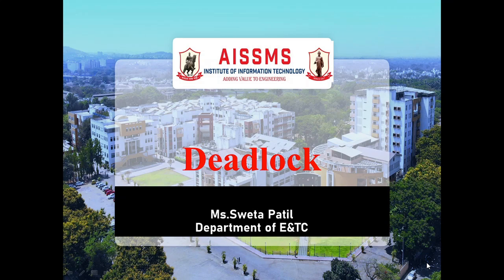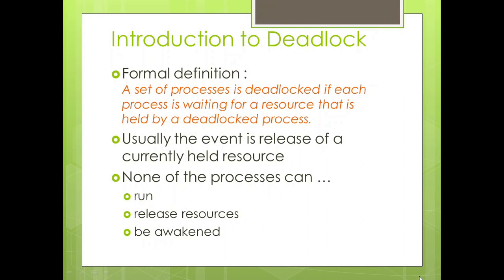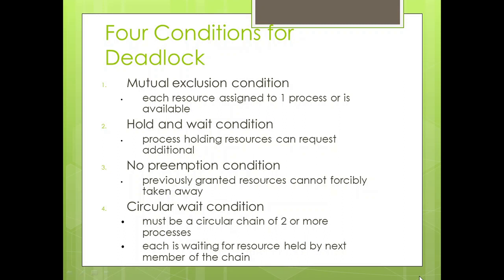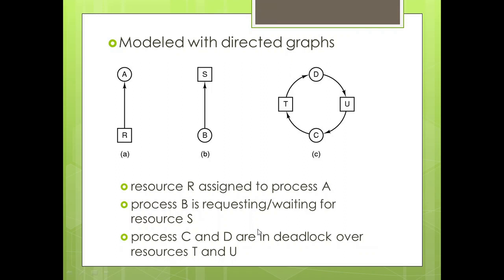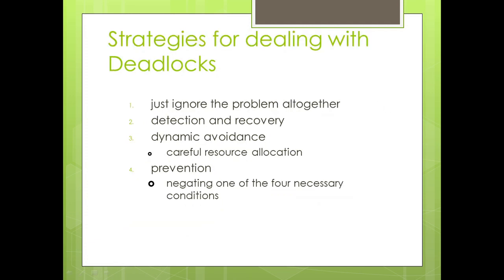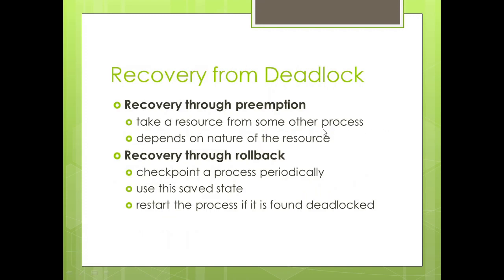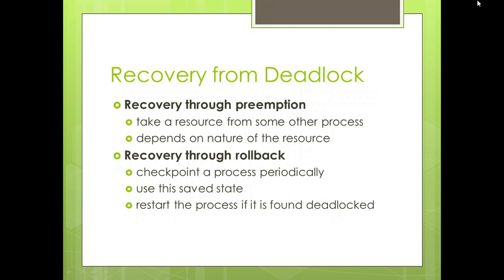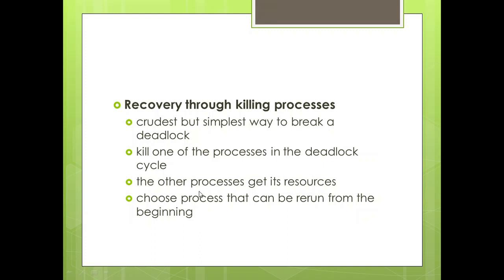Deadlock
Video by-Prof.Sweta M Patil
Title: Deadlock

Class: T.E (E&TC)

Subject: SPOS